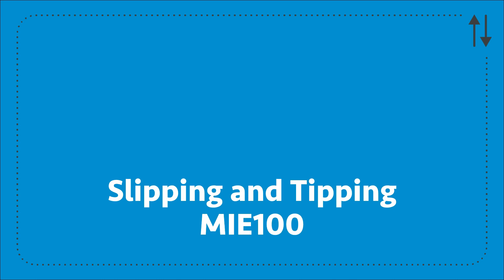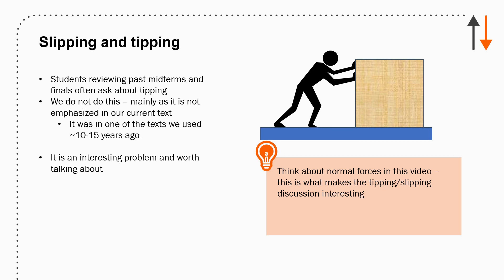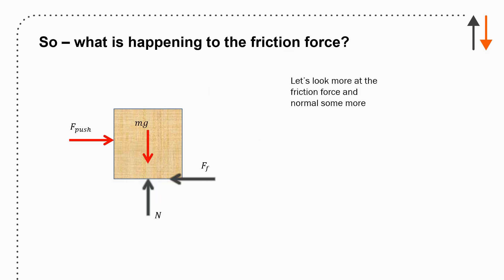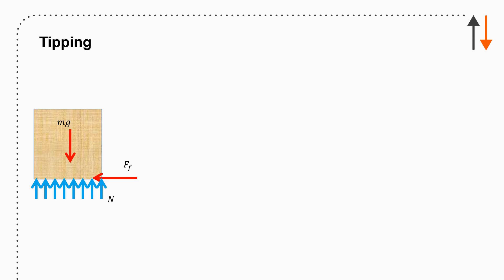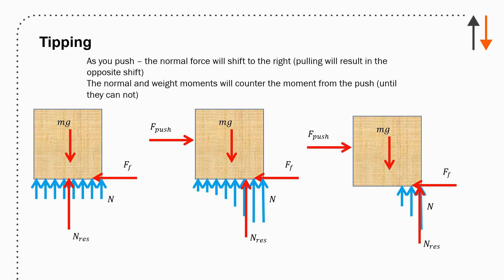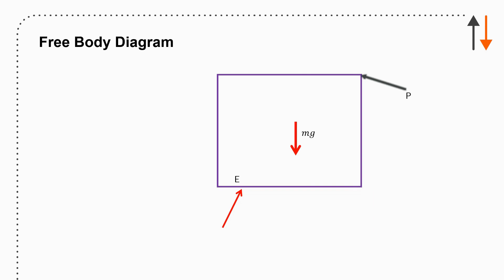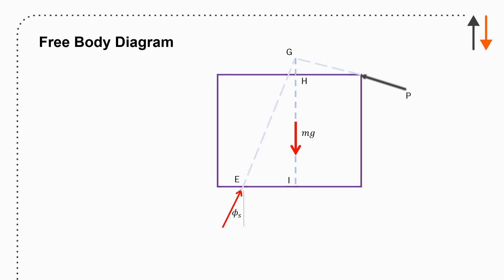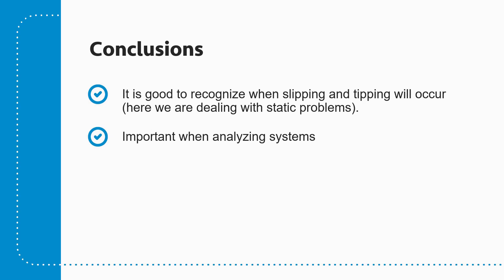Slipping and Tipping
When reviewing final exams, students often ask about tipping problems they see in older finals. This video delves into the concept of tipping and slipping, and how they are related to changes in the normal force.
The concept of tipping and slipping is commonly encountered in physics and engineering problems that involve objects resting on surfaces. There are situations where the object may be on the verge of tipping or slipping, and understanding the changes in the normal force can provide insights into these scenarios.
Tipping refers to the situation where an object rotates about an edge or a point, typically due to an uneven distribution of weight or an applied external force. For example, a bookshelf may start to tip over if too much weight is placed on one side of the shelf. Slipping, on the other hand, occurs when an object starts to slide along a surface due to a lack of friction between the object and the surface.
The normal force, denoted as N, is the force exerted by a surface on an object that is in contact with it. It acts perpendicular to the surface and prevents objects from falling through or sinking into the surface. In many cases, the normal force is equal in magnitude and opposite in direction to the force of gravity acting on the object. However, in tipping and slipping scenarios, the normal force can change, leading to potential problems.
Understanding the changes in the normal force in tipping and slipping scenarios is crucial for analyzing and solving problems involving equilibrium and stability. It is important for students to grasp these concepts and their applications in order to effectively tackle tipping and slipping problems in exams or real-world situations. So, keep practicing and reviewing these concepts to master them and excel in your studies!